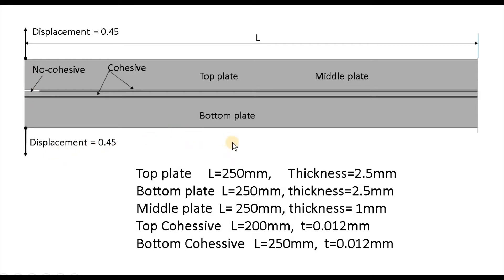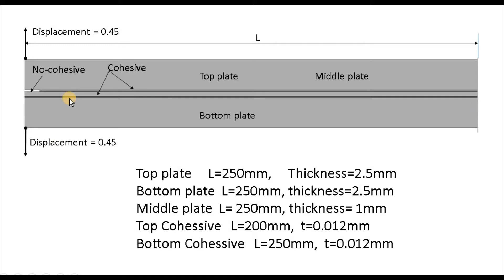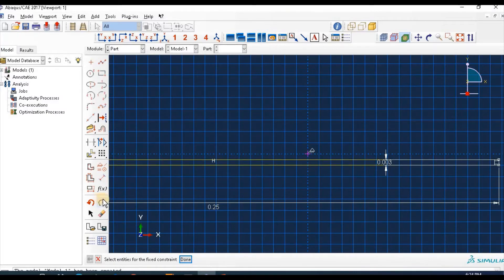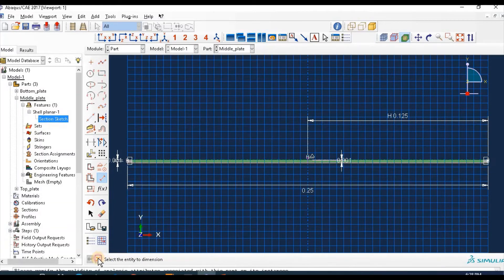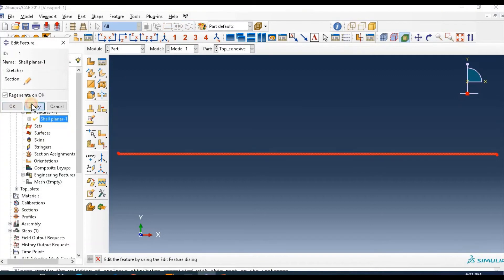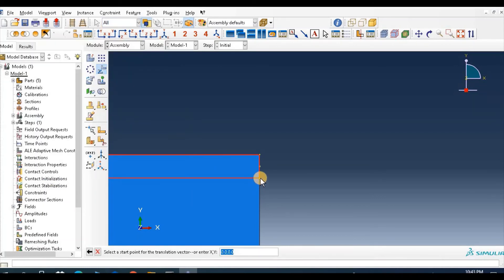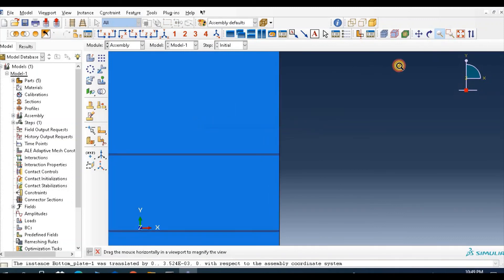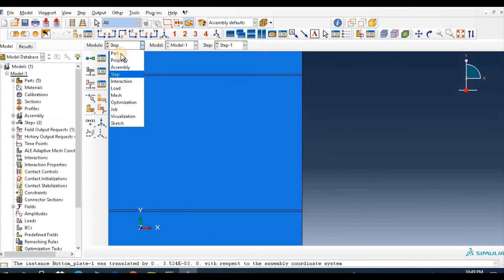Delamination analysis using Abaqus Full tutorial Part 1 of 2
This tutorial is about metal matrix composite using Cohesive reinforcement. The strength of cohesive is estimated from the analysis